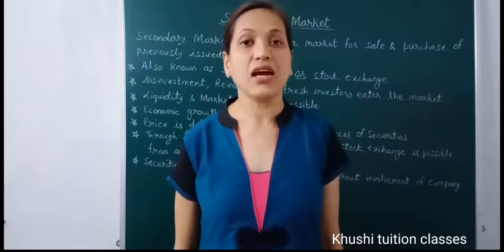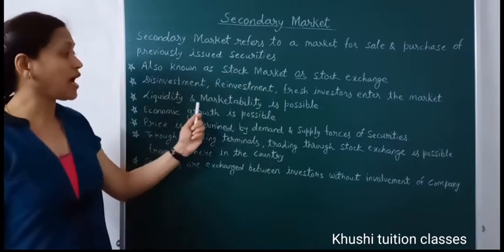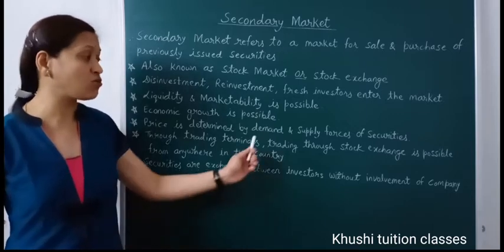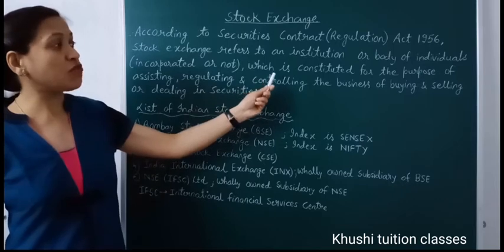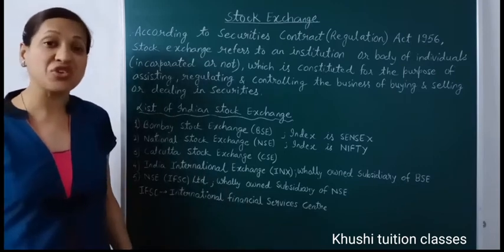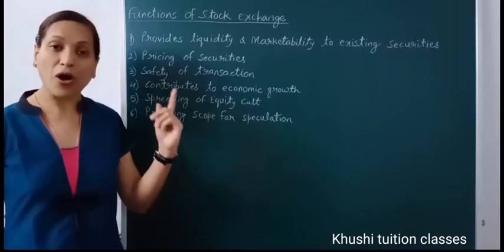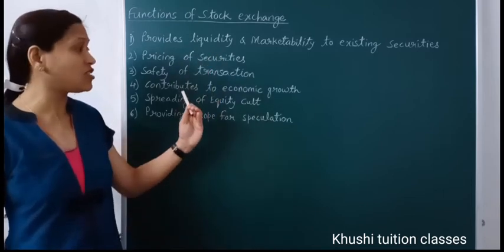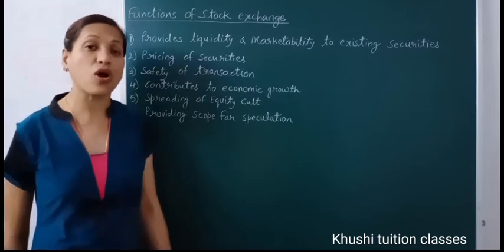Capital Market- Secondary Mkt, Stock Exchange/Financial Mkt/Part 3/Class 12/Business Studies/Chap10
The topics are taught by ReetaHada.

To get best experience of Accountancy, Economics, Business studies & practice of HOTS join Khushituitionclasses.

In this video you will learn about the  chapter 10FinancialMarkets#

1) Capital Market component - Secondary Market
2) Stock Exchange - Meaning and Functions